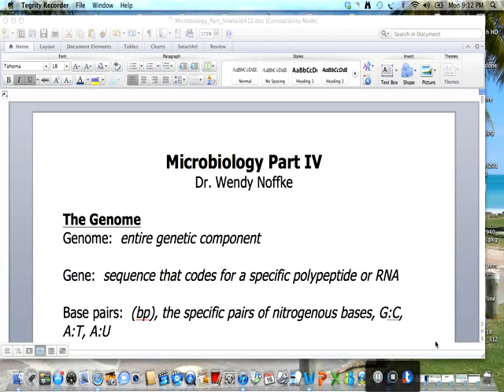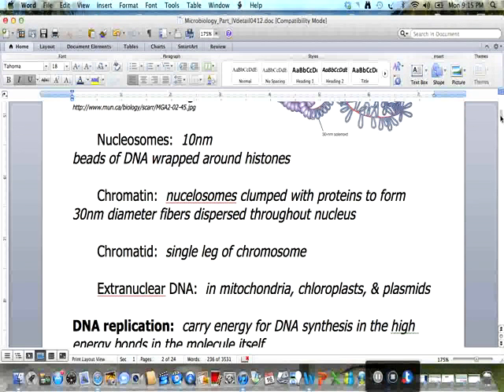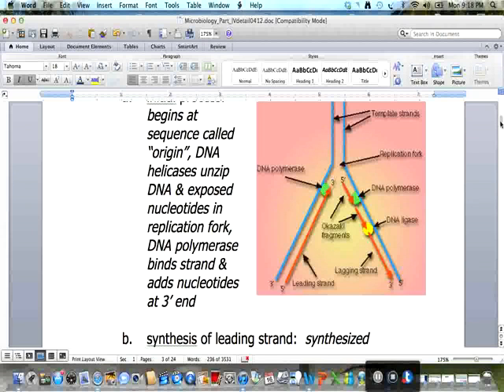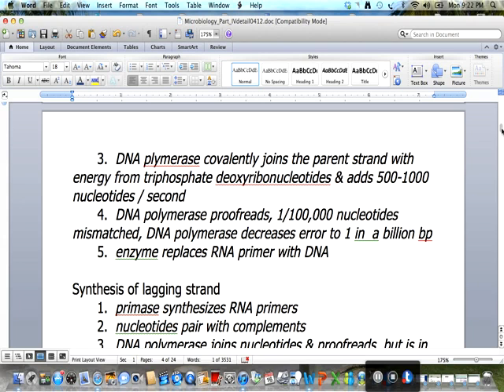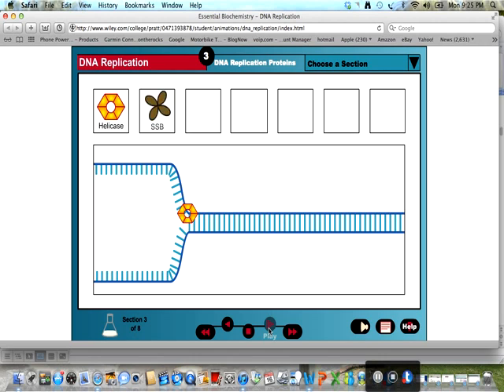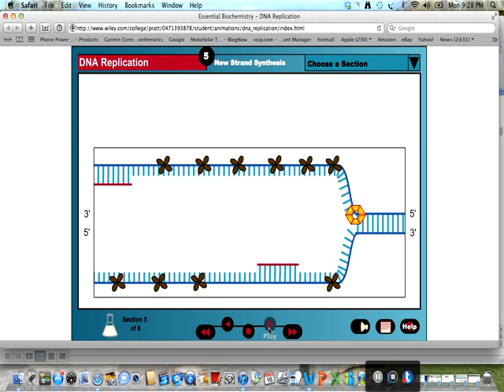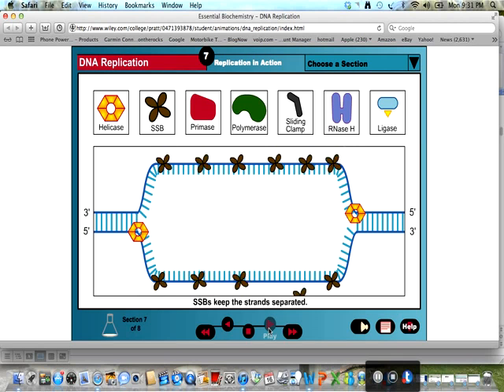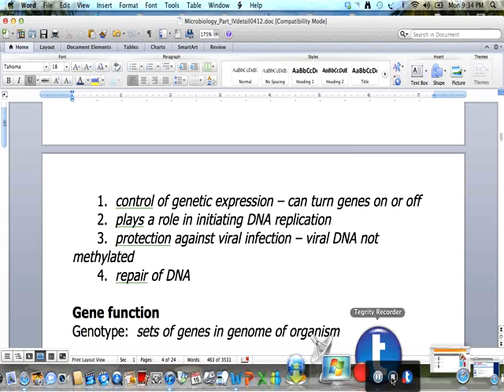micro unit 4a